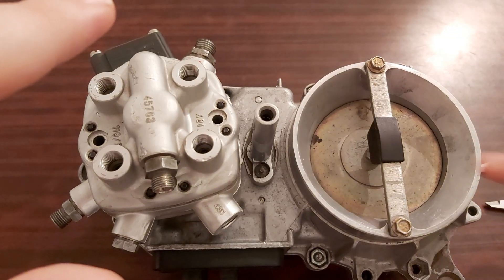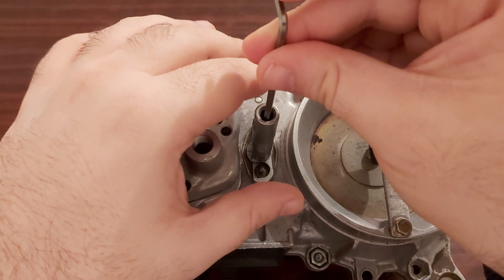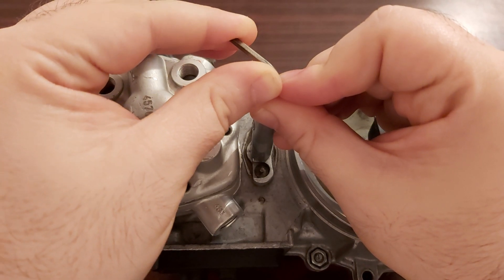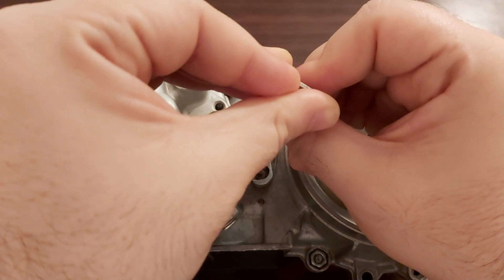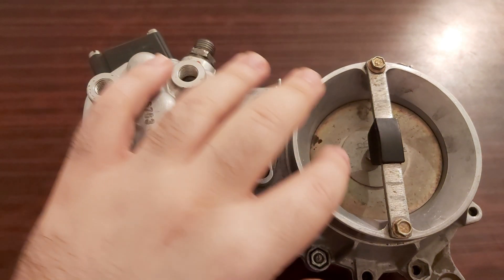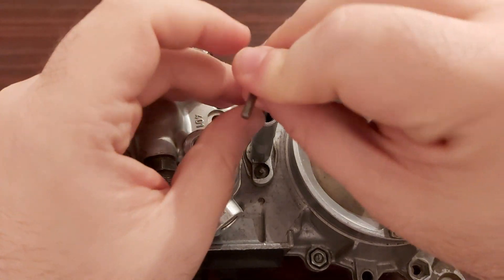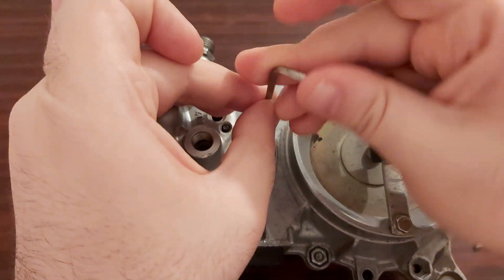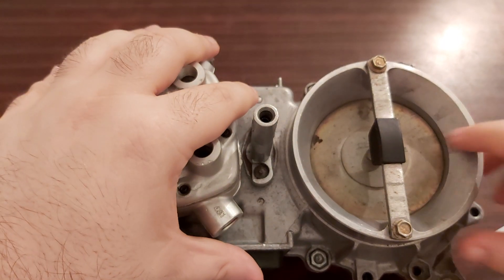㉦Mercedes Ke-Jetronic㉦ - Some misunderstandings on CO/mixture screw and its adjustment in real time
"Happy Mercedesing"